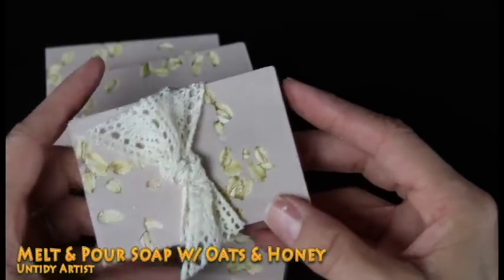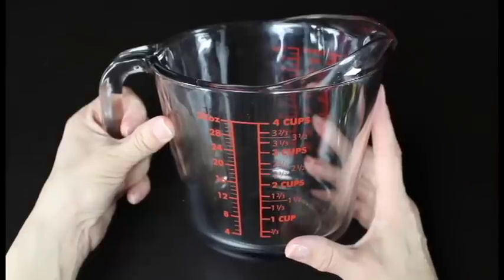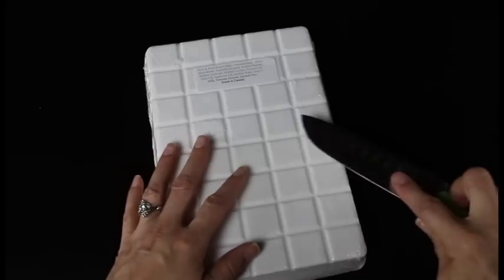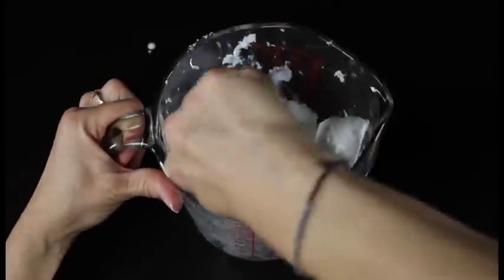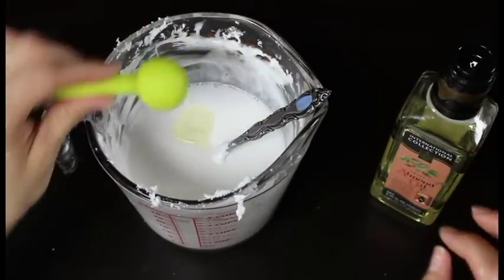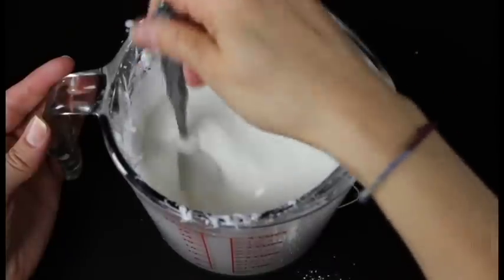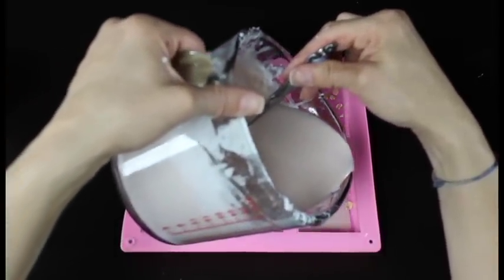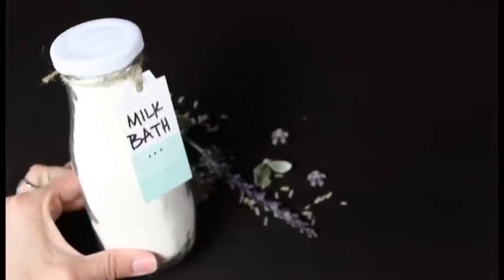DIY Melt and Pour Soap with Honey and Oats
Excited about DIY soap making?!! This DIY melt and pour soap with honey and oats is an easy way to get started in soap making!

Many craft stores carry basic soap making supplies. Here are links to where I purchased  a few of the soap making supplies for this tutorial.